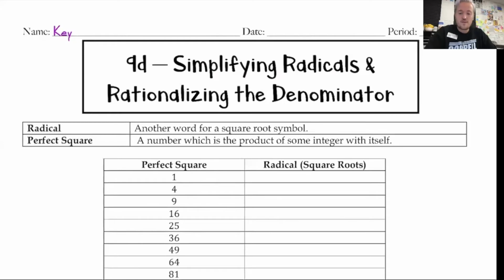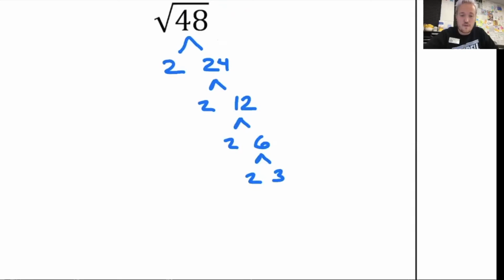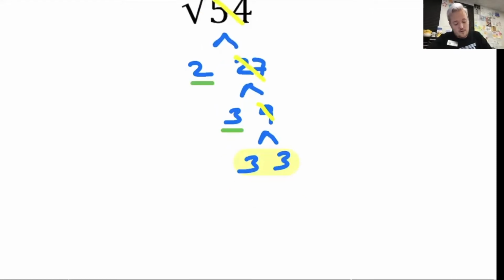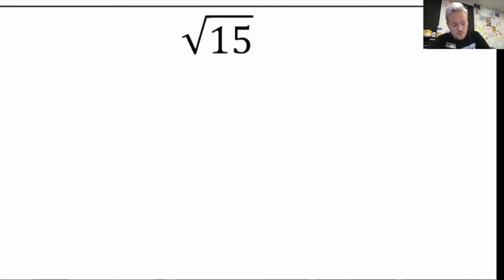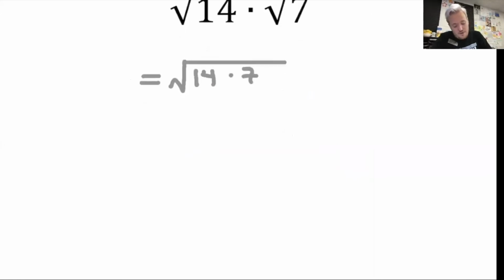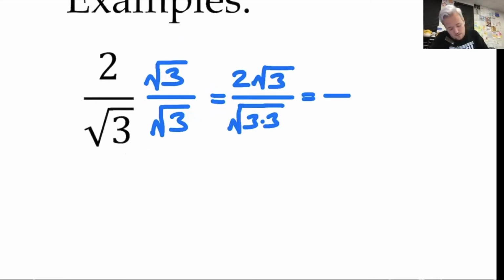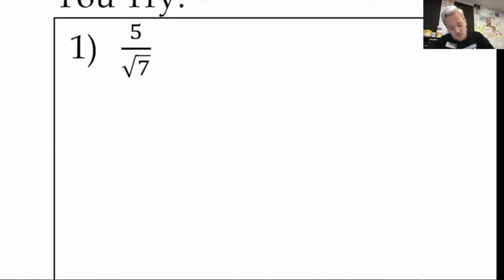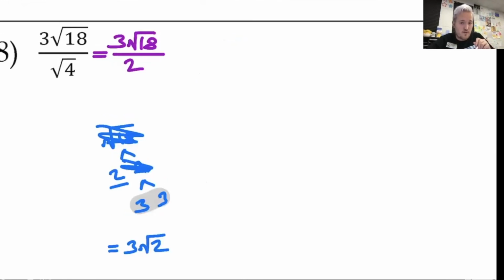Simplifying Radicals and Rationalizing the Denominator